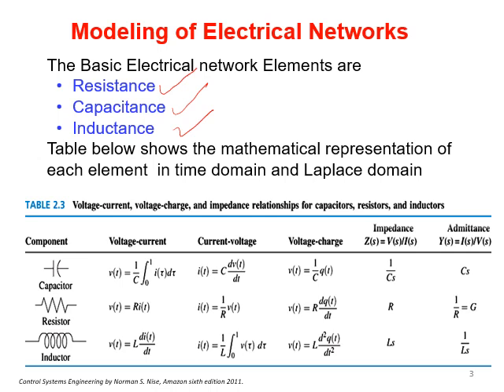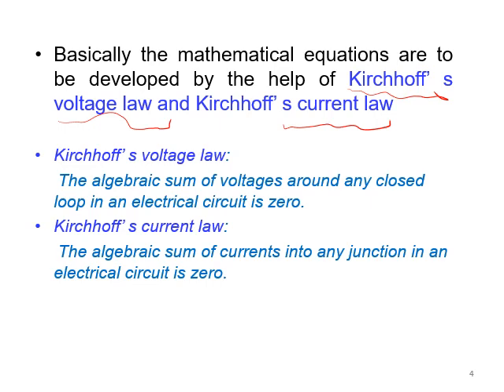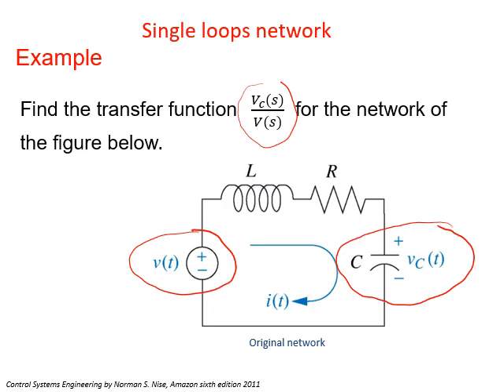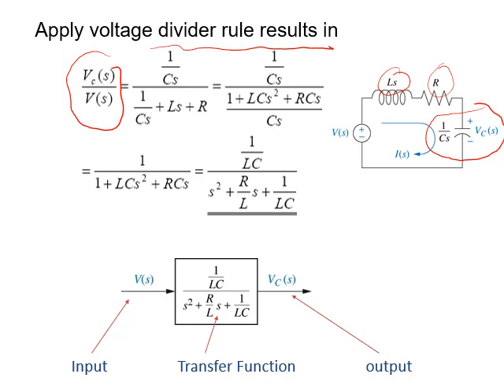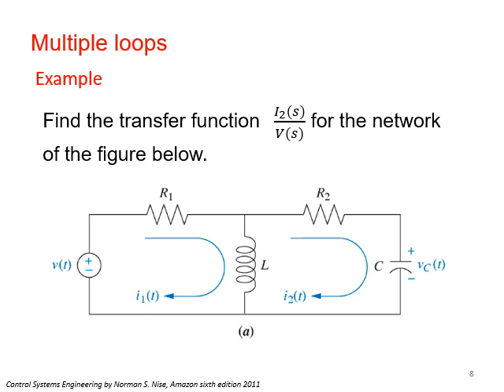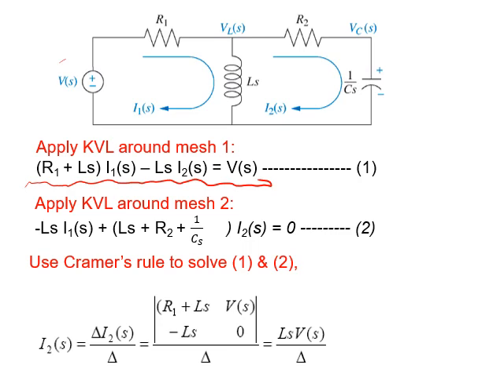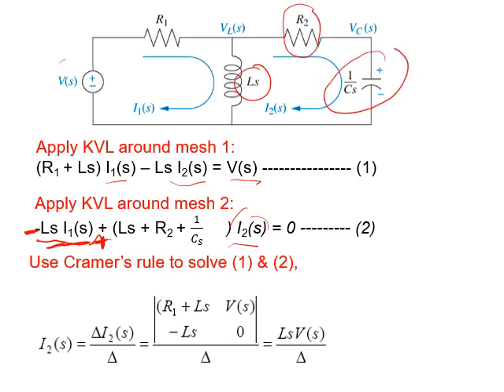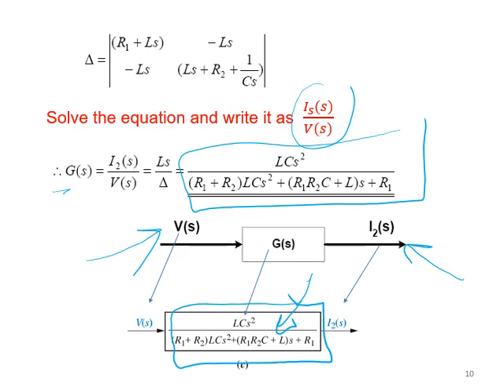05 : Development of Control system transfer function (Mathematical Modeling) part 1